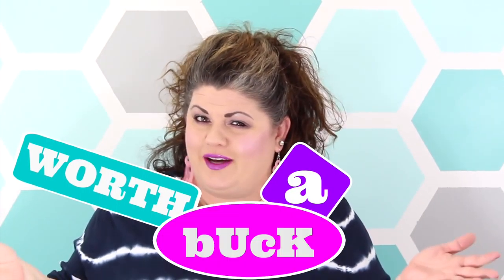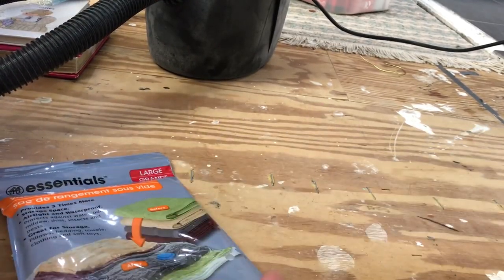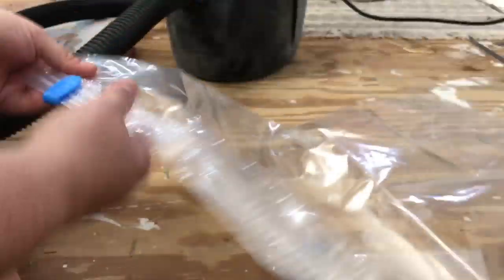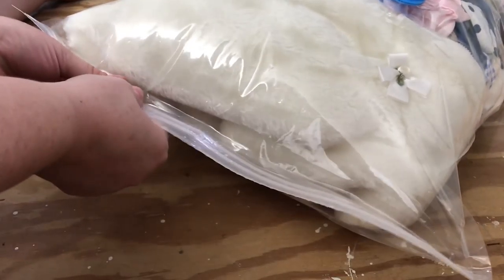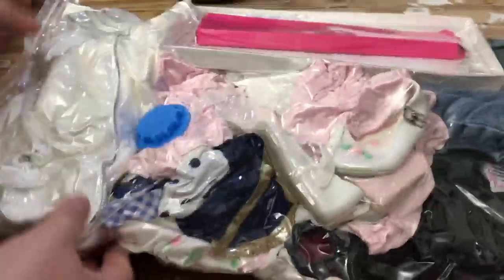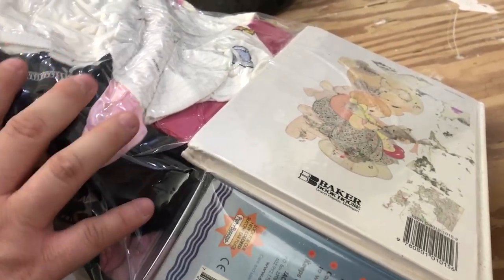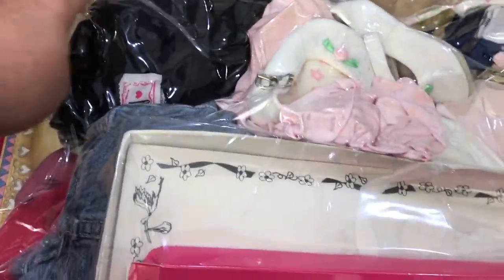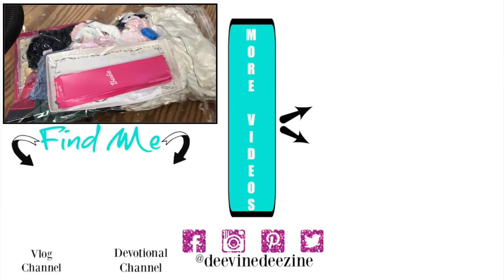WORTH A BUCK? | DOLLAR TREE PRODUCT REVIEW EP 38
Join me for another Worth A Buck? Dollar Tree Product Review.

LIGHTING

——TRIPOD——
Sunpak Ultra 6000PG

CAMERA

Canon EOS Rebel T4i DSLR with 18-55mm EF-S IS II Lens:

——SD CARD———-

ScanDisk Extreme

Editing Software

Movie on the Mac Book Pro 15” Retina Display:

Video Description:

In today's Dollar Tree Product Review I am testing out the vacuum seal bags to see if they are really worth a dollar.  Watch to see what the outcome will be.